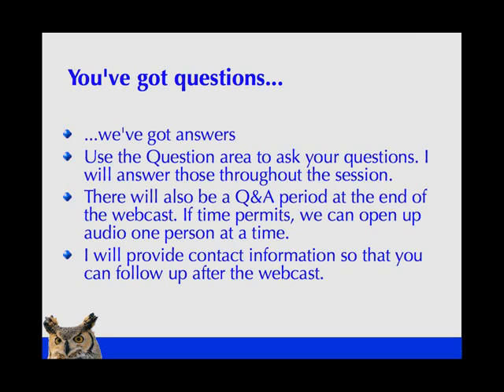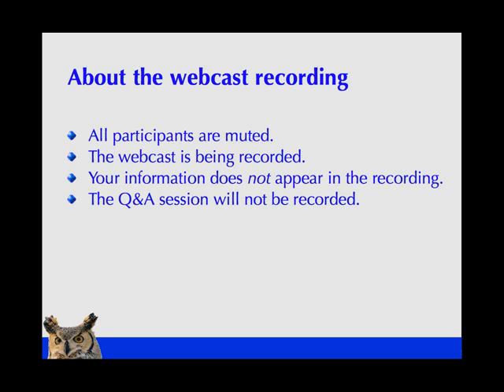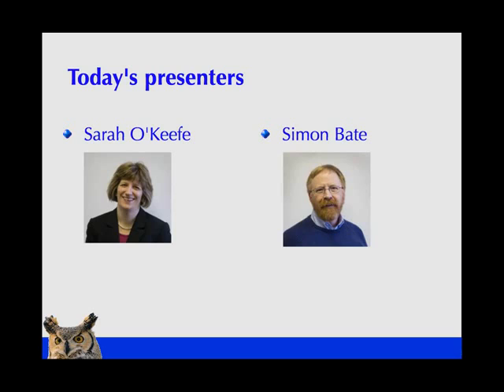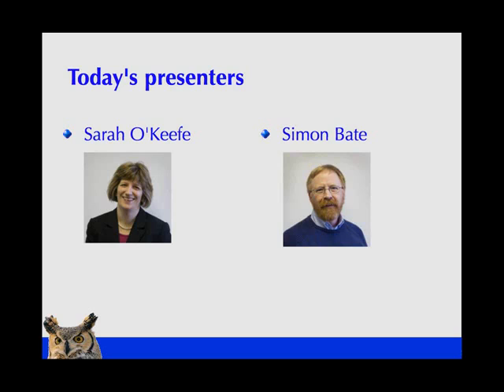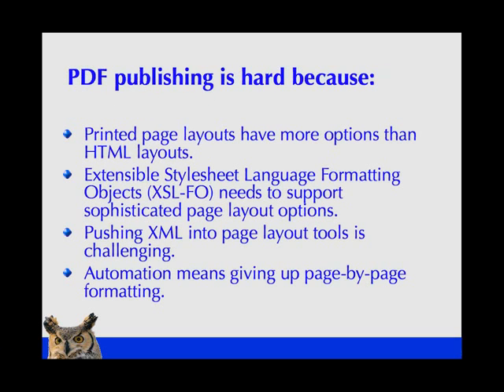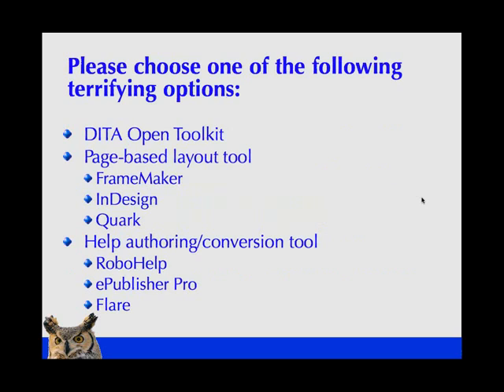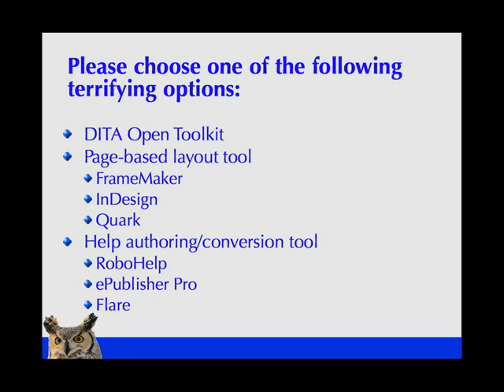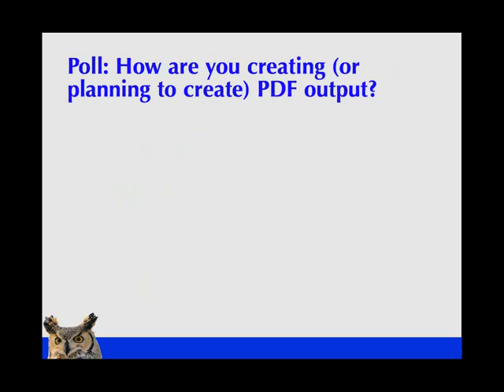Demystifying DITA to PDF part 1 of 7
Presented by Sarah O'Keefe

Learn about your options for extracting PDF from DITA content. Includes comparison of DITA Open Toolkit, FrameMaker, and InDesign approaches.